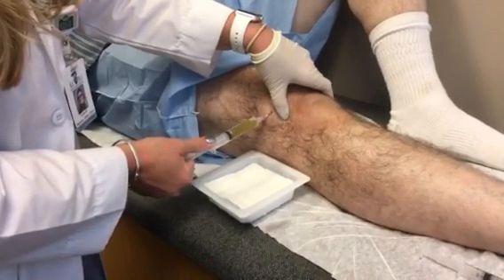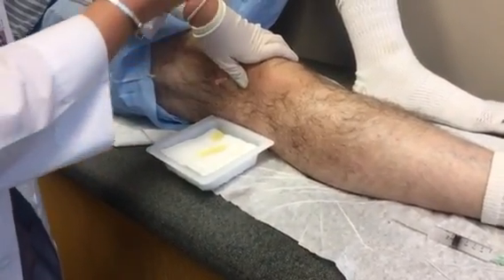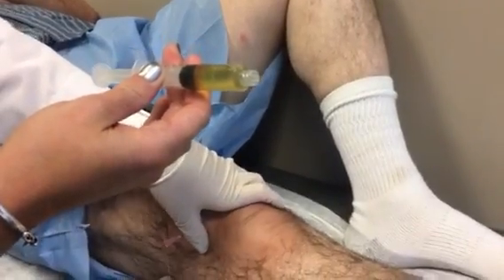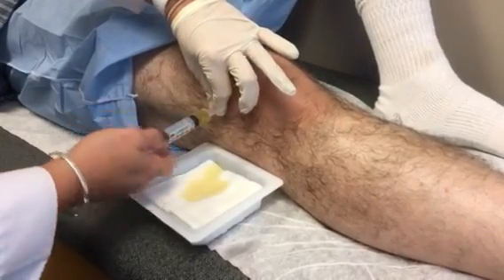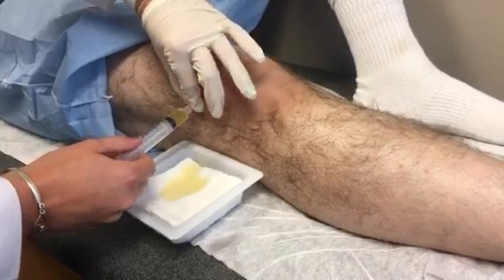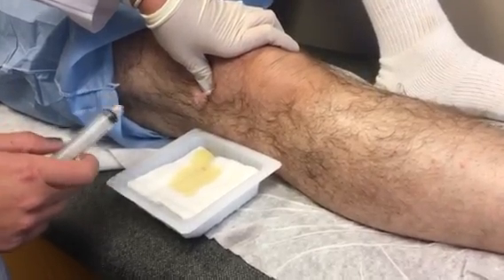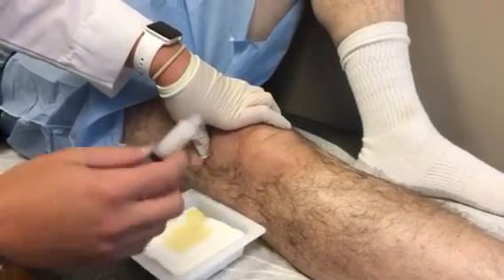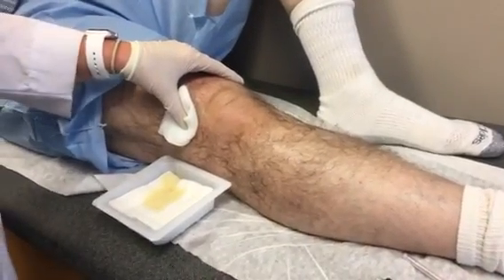Knee Aspiration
This is an example of a knee aspiration.